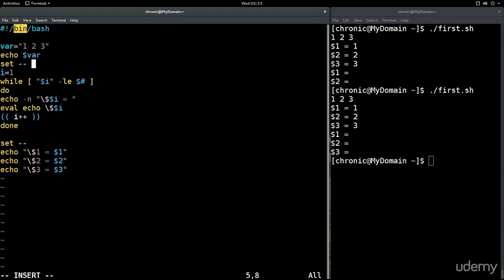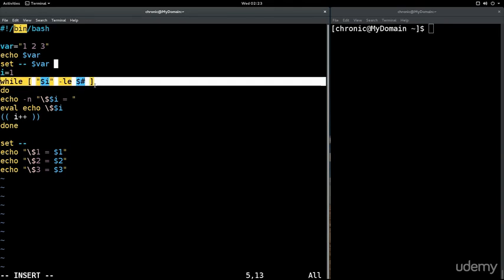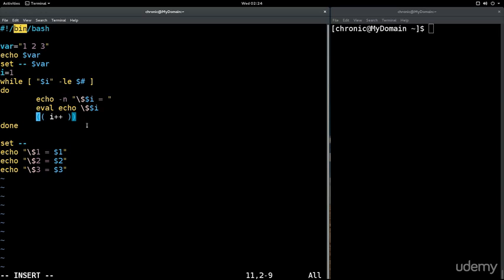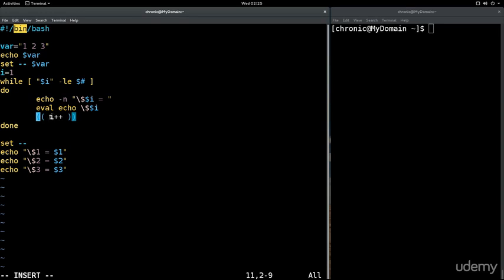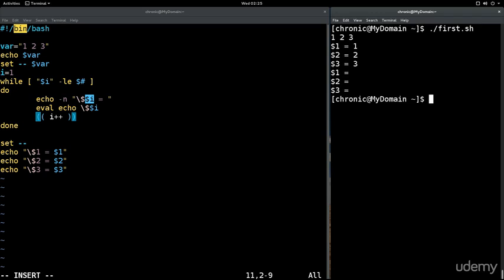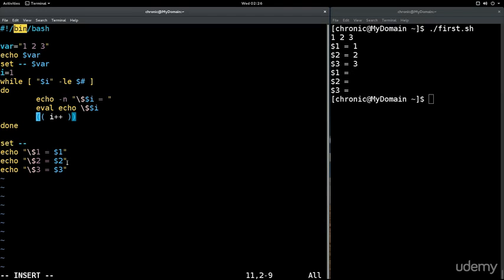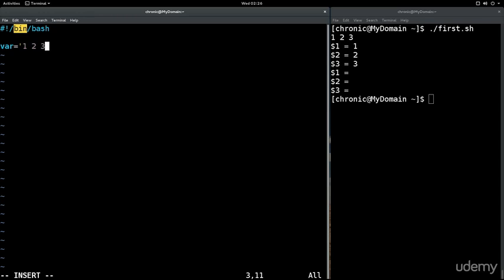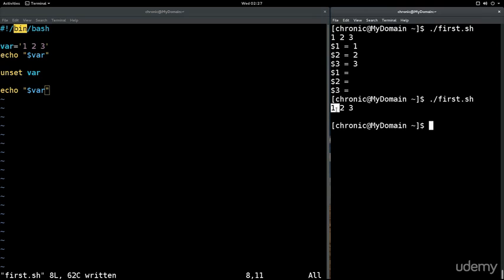More on set unset